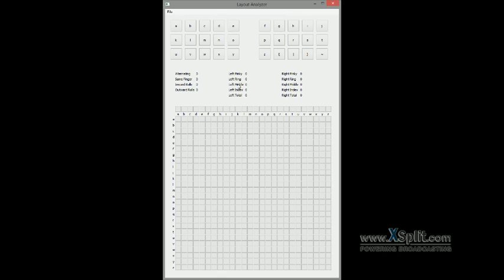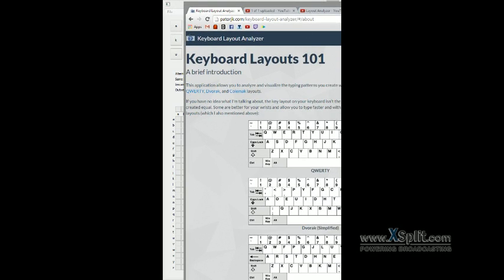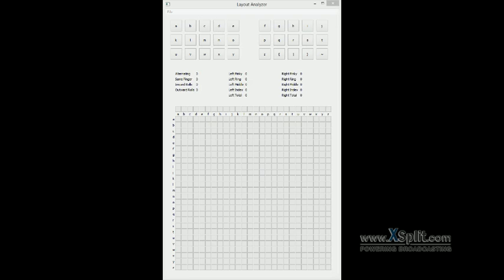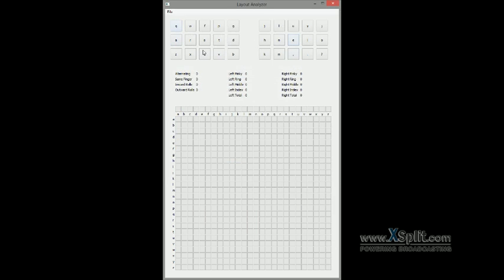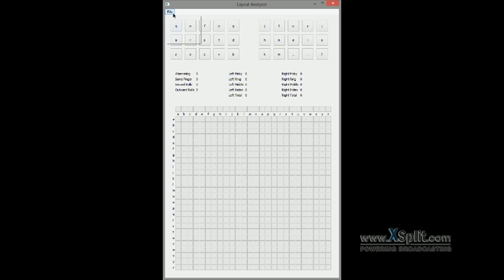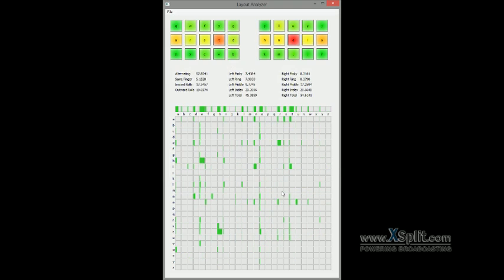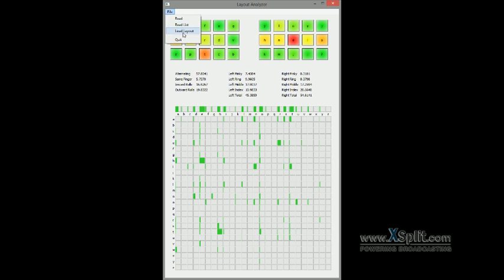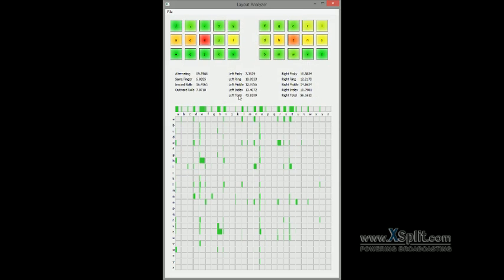Keyboard Layout Analyzer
Real time, interactive keyboard layout analyzer.